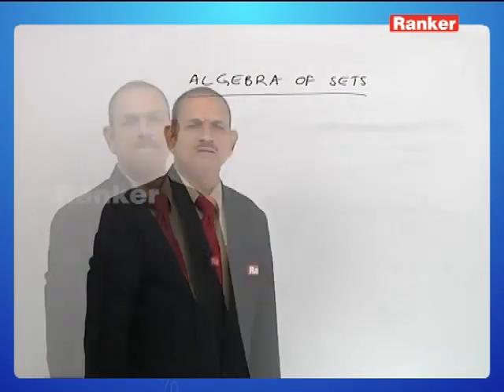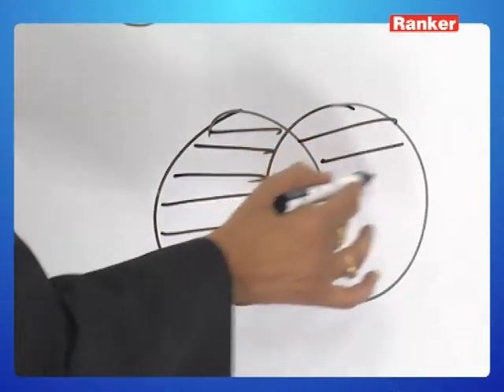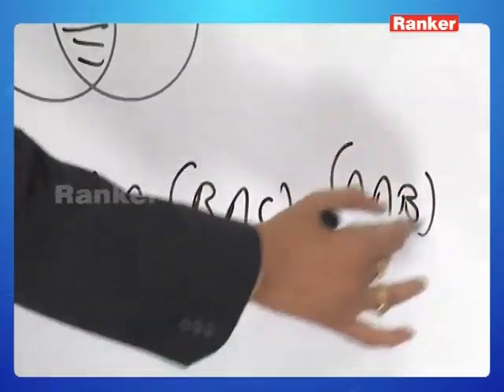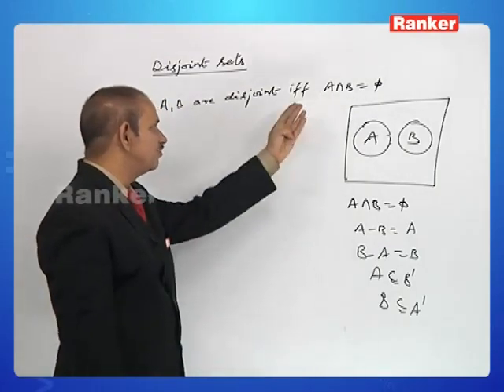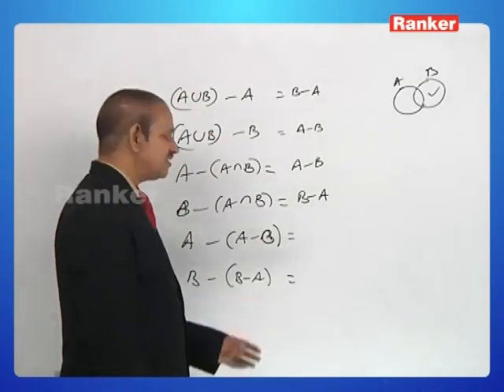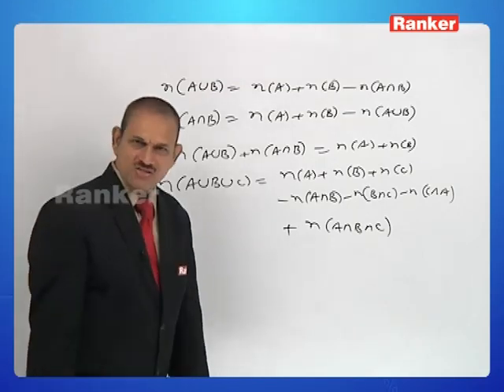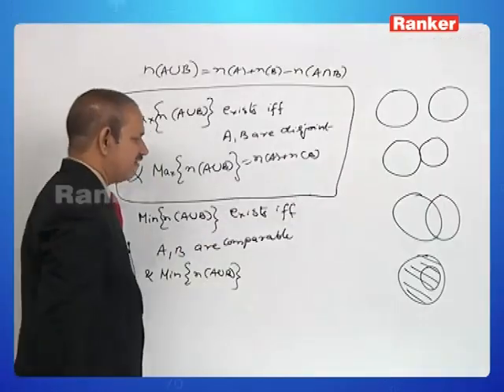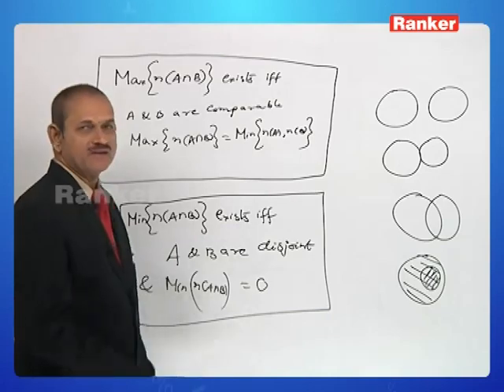Sets and Relations | Algebra of Sets | Mathematics | K.V. Mallikarjuna Rao | Rankers Learning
For JEE(Main) Mathematics, Professor K.V. Mallikarjuna Rao will teach the Algebra of Sets. This topic involves operations like union, intersection, and complement, along with their properties. Mastering these concepts is essential for solving problems related to set theory, Venn diagrams, and logical reasoning in mathematics.